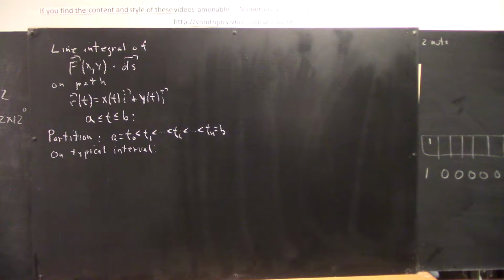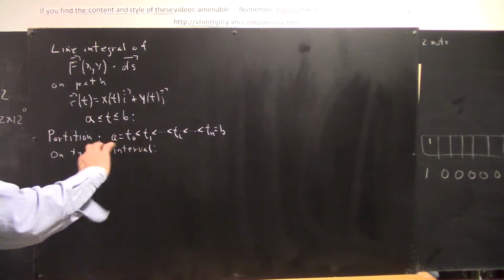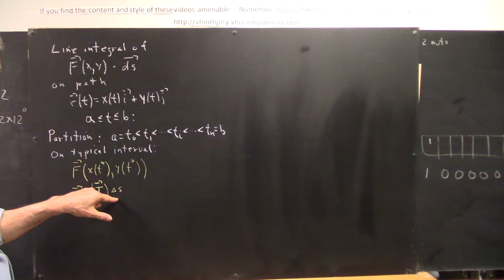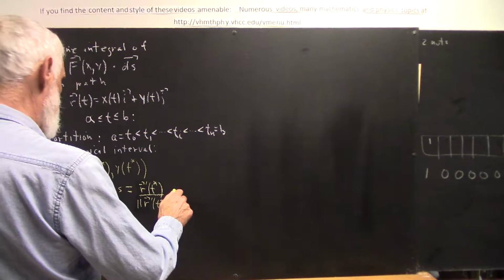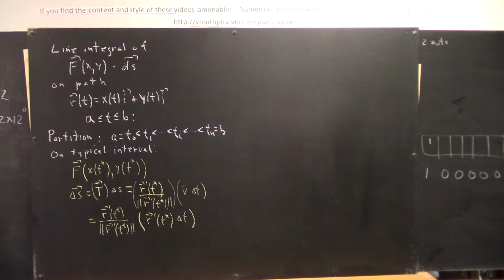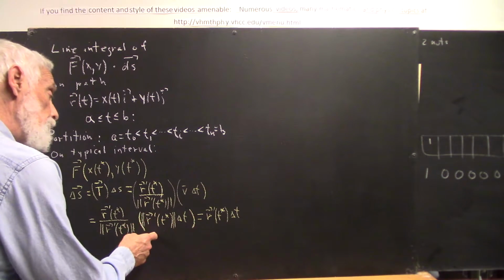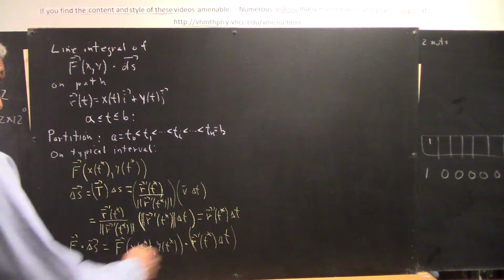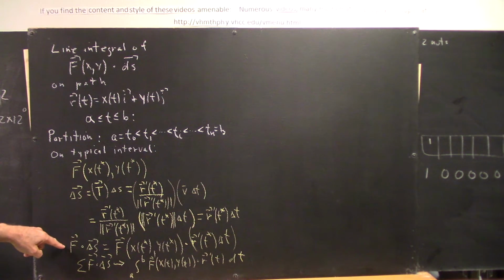dagmult 7787 generalizing the procedure for the line integral when given the function and the parame